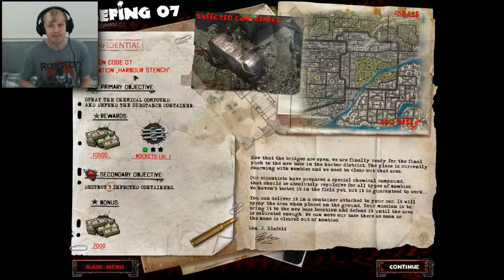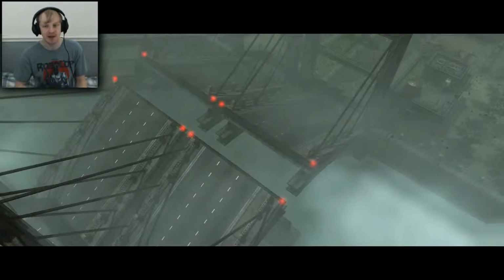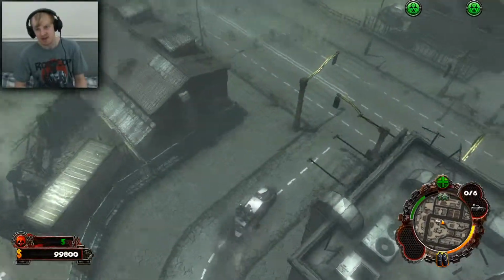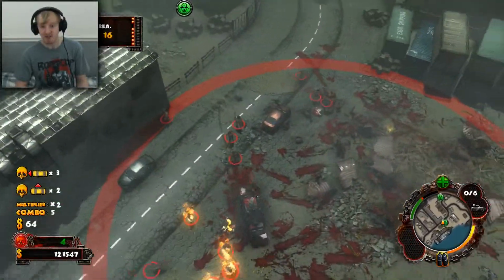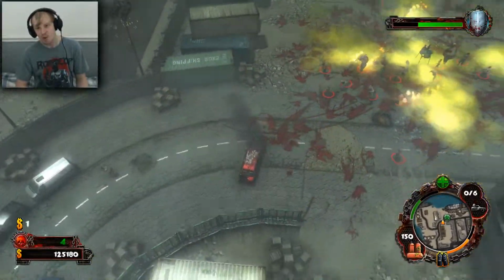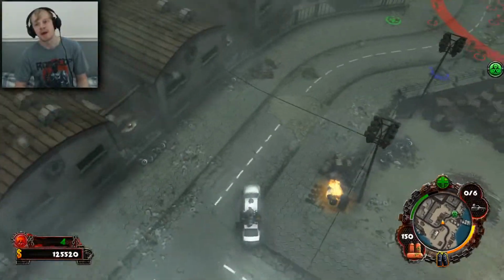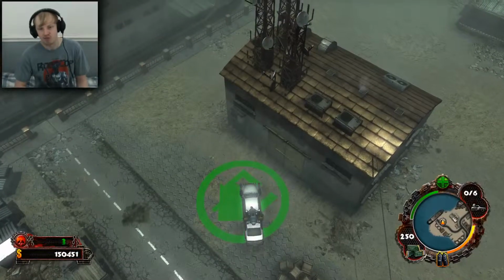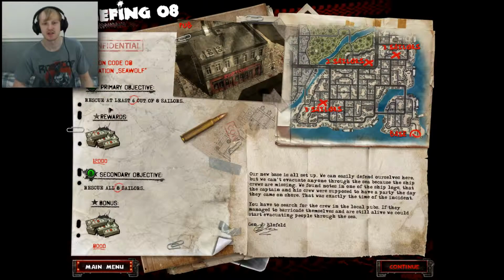OPERATION: HARBOR STENCH | Zombie Driver HD #4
Zombie Driver HD #4 - Operation: Harbor Stench

Playing through Zombie Driver HD, in this episode we are preparing to move the base so we need to clear out the zombie hordes!! Hopefully you enjoy watching me play through the game and maybe pick it up for yourself!